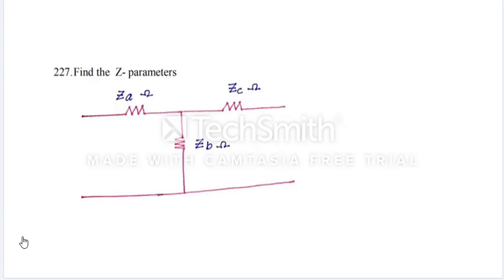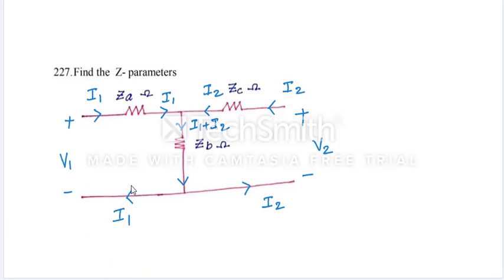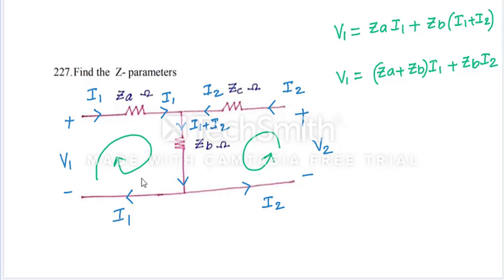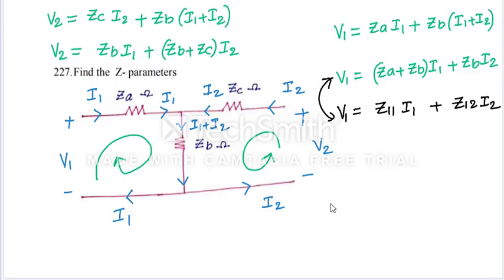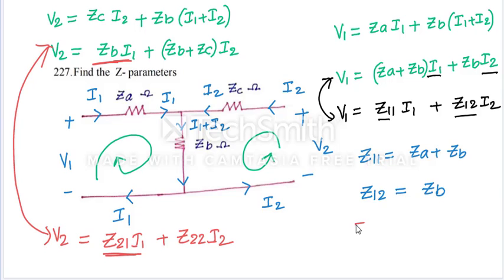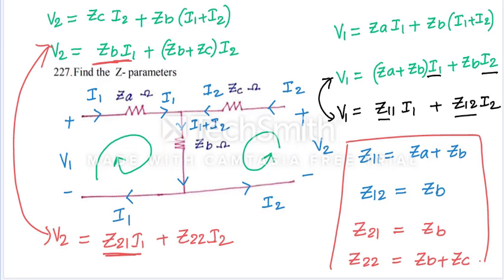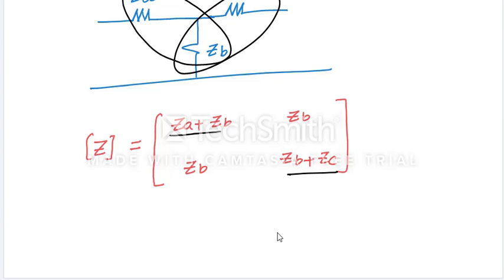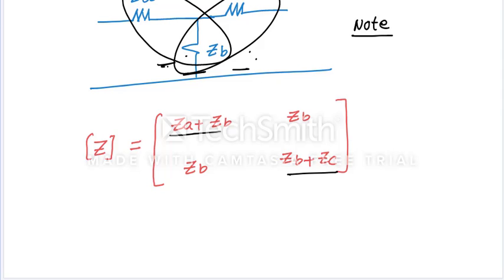Two Port Networks | problems 1